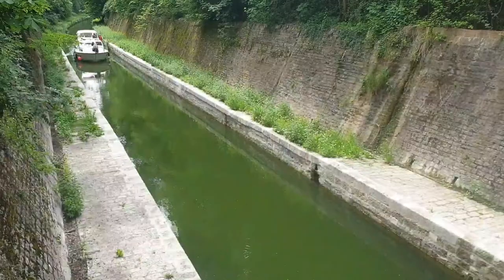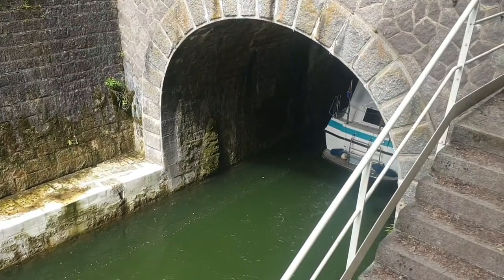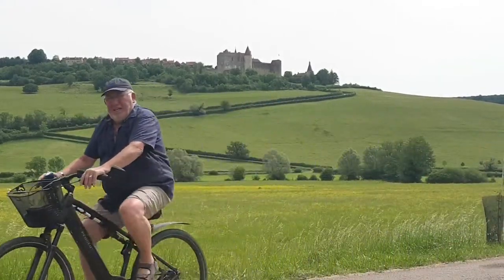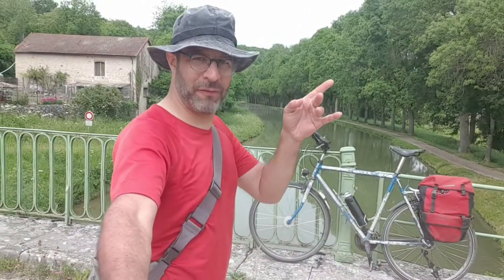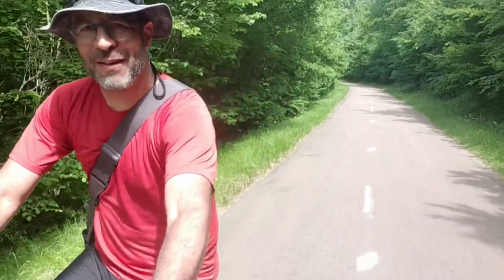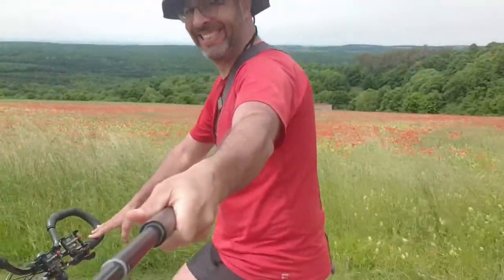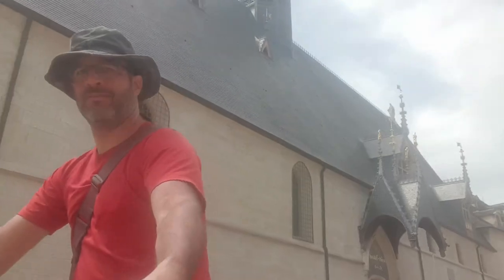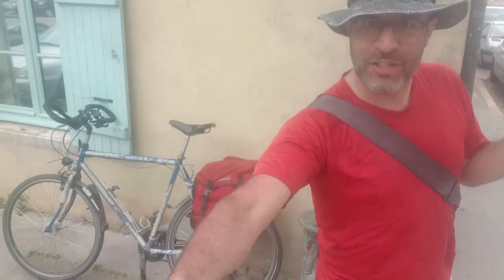Cycling Paris-Cannes, day 4/9: Watershed moment, from La Seine to La Saône via Monts de Bourgogne